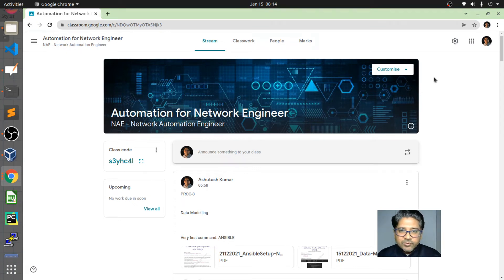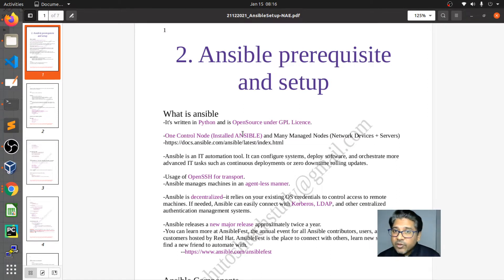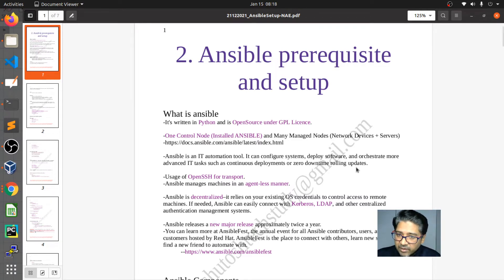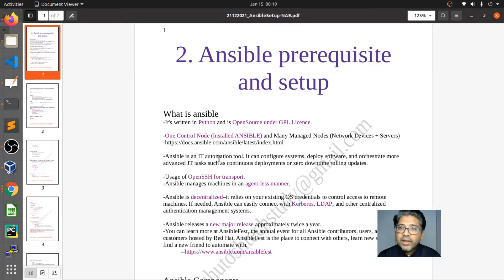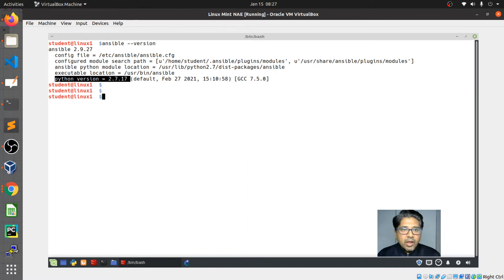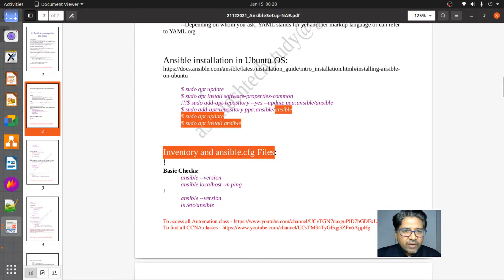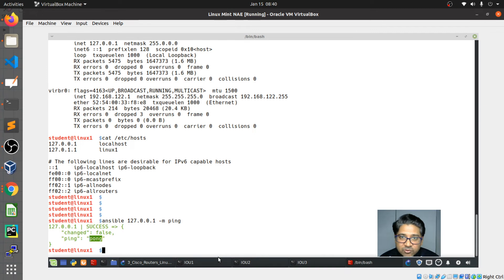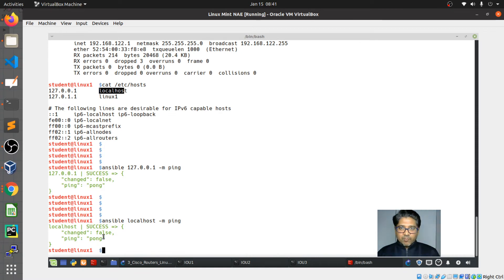13 Ansible Basic, what is ansible, installation, ansible docs, ansible 127.0.0.1/localhost test.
Ansible Basic, what is ansible, ansible installation, ansible docs, ansible 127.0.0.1/localhost test, ansible -m ping, ansible_facts default inbuilt module, OpenSSH as Transport, agent-less concept for ansible.